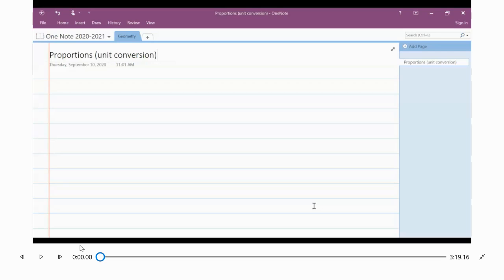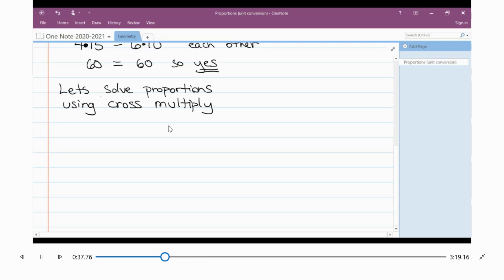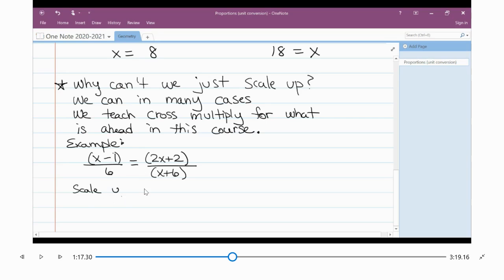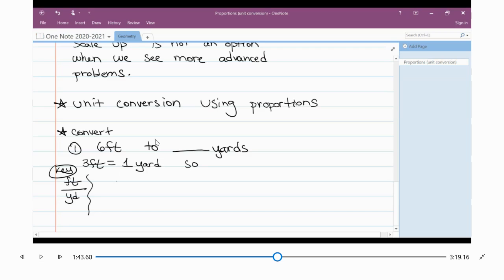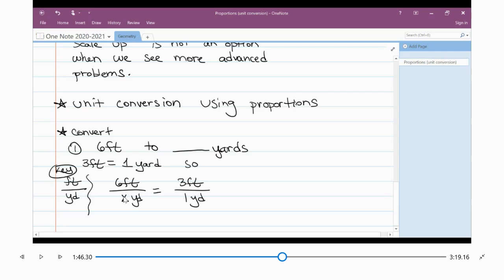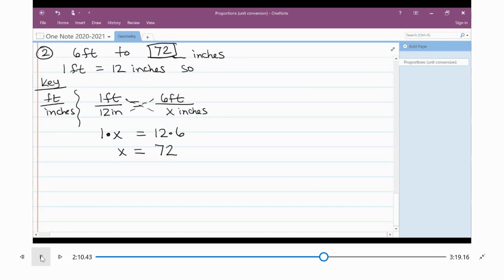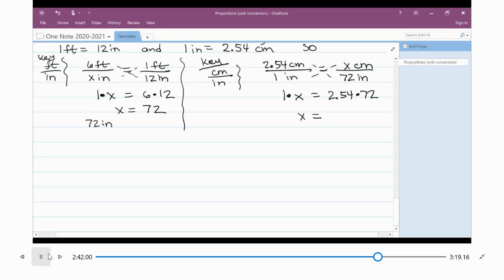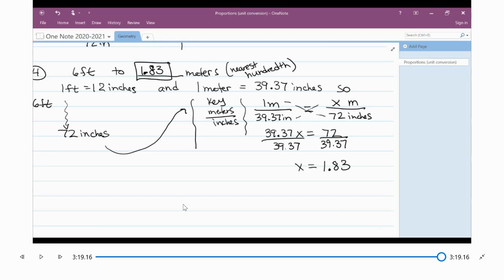Proportions 9/10/20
Lesson for Geometry students